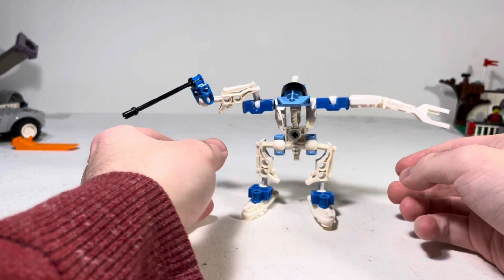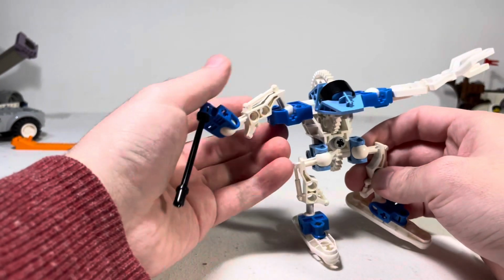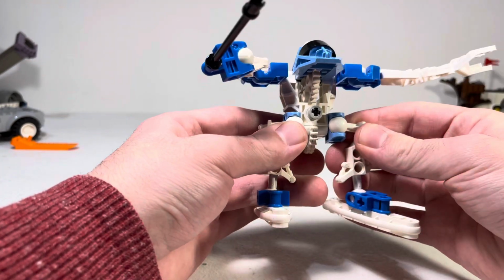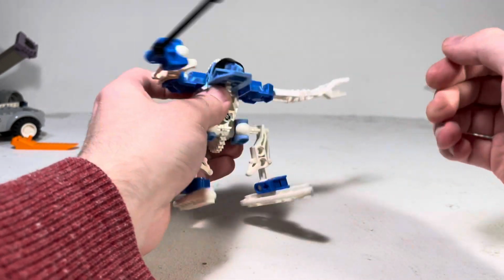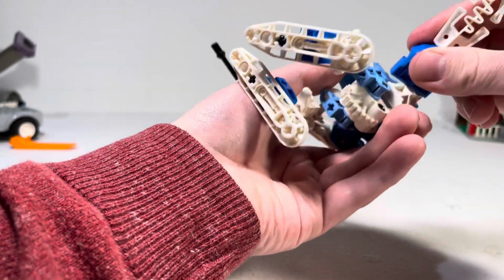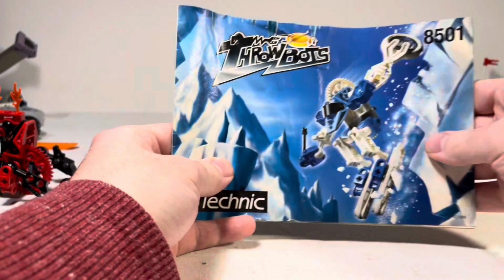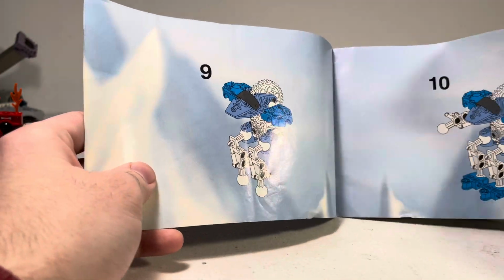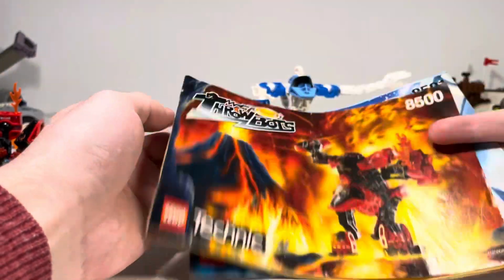Wonky yet lovable - LEGO Throwbots Ski [review]